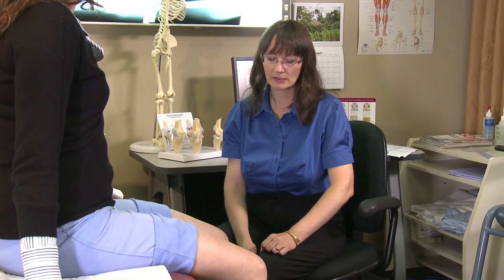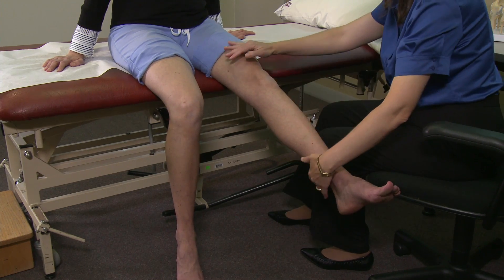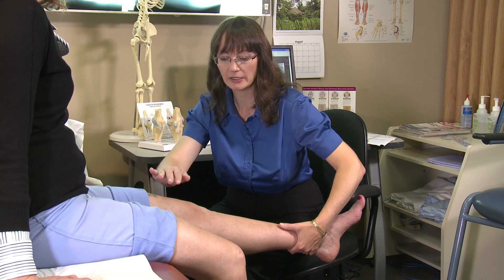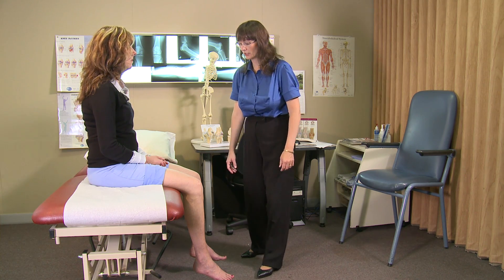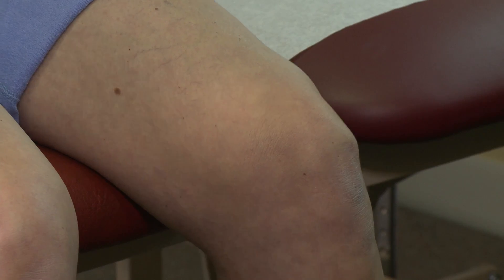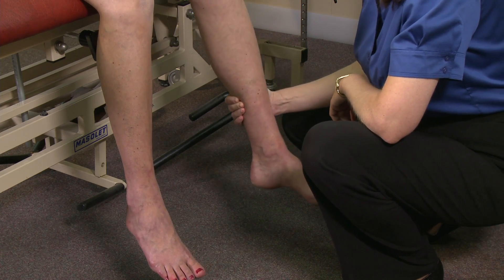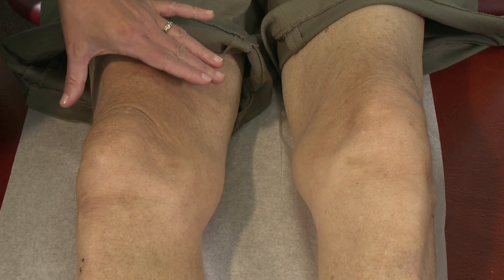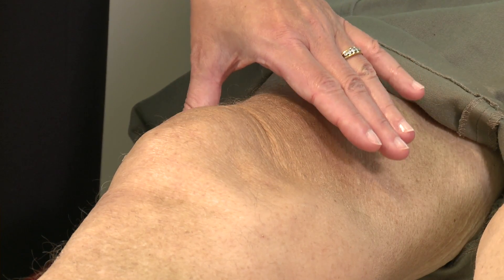Muscle Strength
Discover a systematic approach to diagnosing knee osteoarthritis years and make a difference in your patient's care. This video demonstrates how to perform three standardized knee examinations to diagnose knee osteoarthritis and demonstrates 18 other knee examination techniques commonly used in practice for in-depth knee examination. The content is not provided as a form of self-diagnosis.